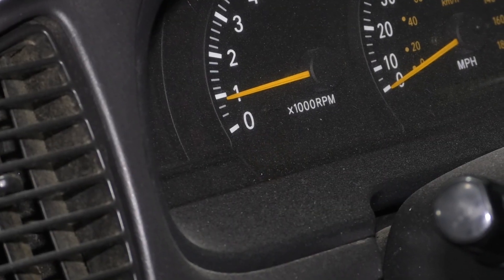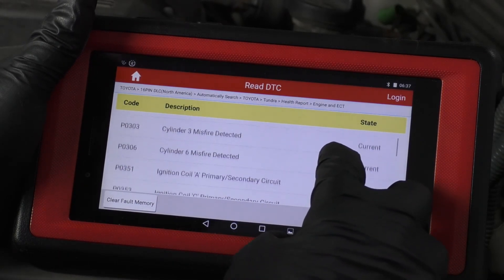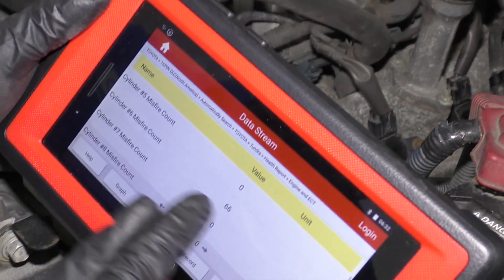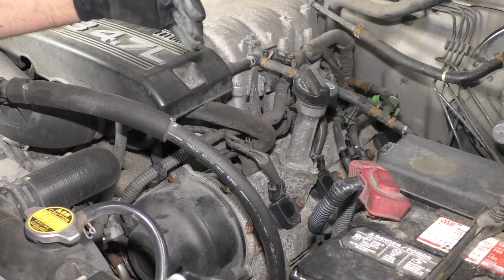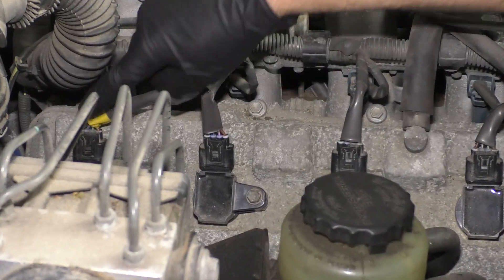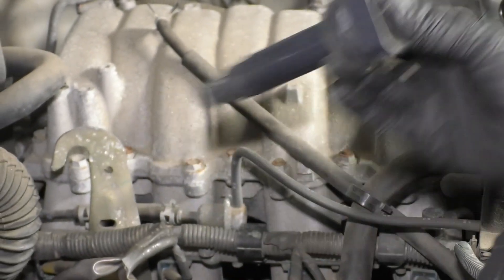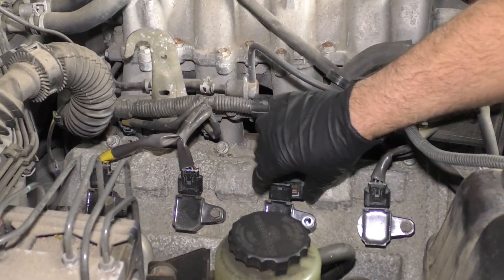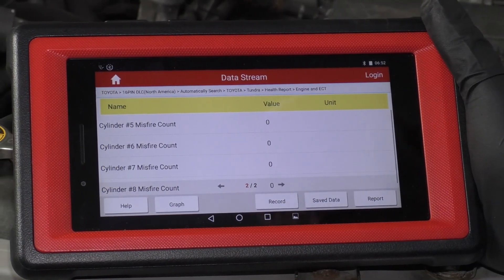Check Engine Light? Misfire Detected - Code P0300 - Ignition Coil Diagnosis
Rough running, sputtering, bad gas mileage, check engine lights P0300, or P0301, P0302, etc: These are all signs of an ignition problem. Watch this video to find out how to diagnose and correct an ignition coil that may be the culprit in your vehicle!

🔧 List of tools used:
• Ratchet
• Socket Extensions
• Dielectric Grease
• Scan Tool